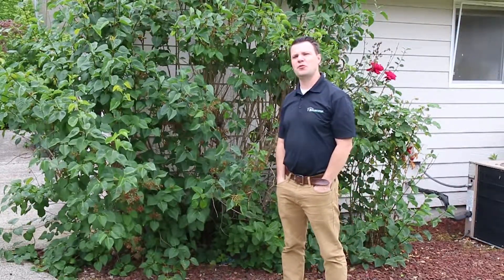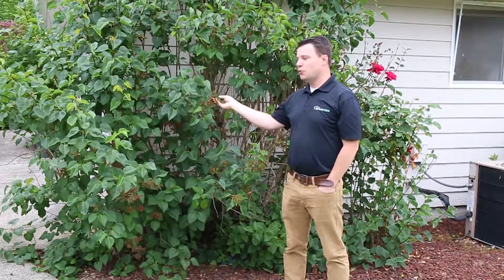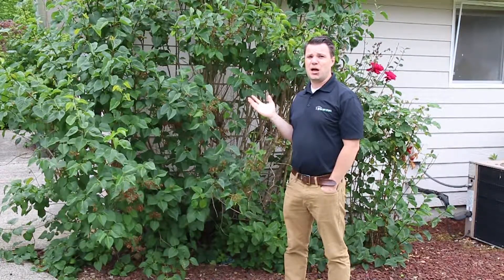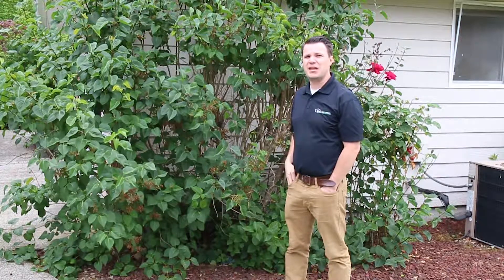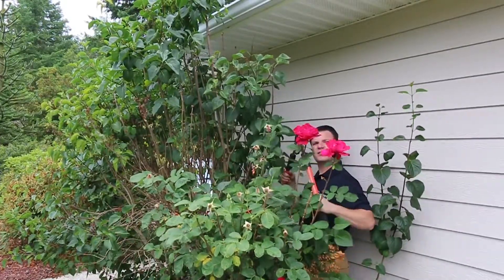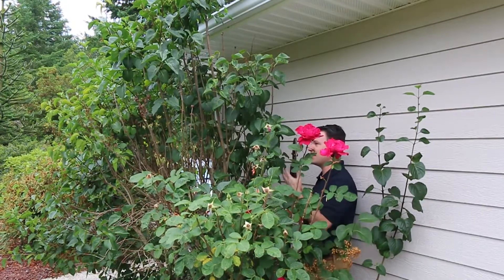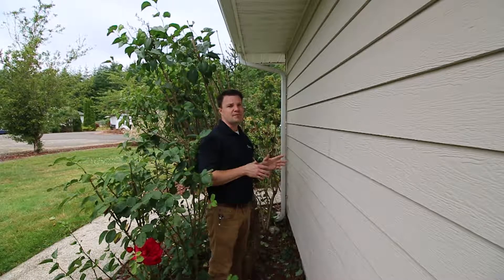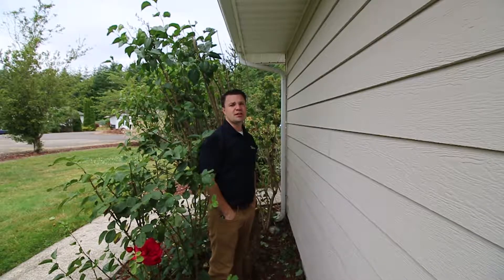Post Tip: Keep your plants trimmed.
Quick Home Maintenance Tip, The Importance of keeping vegetation trimmed away from our homes.